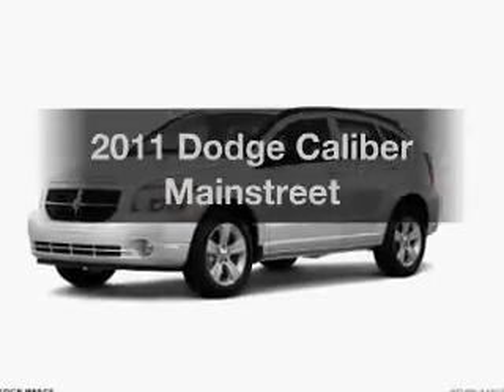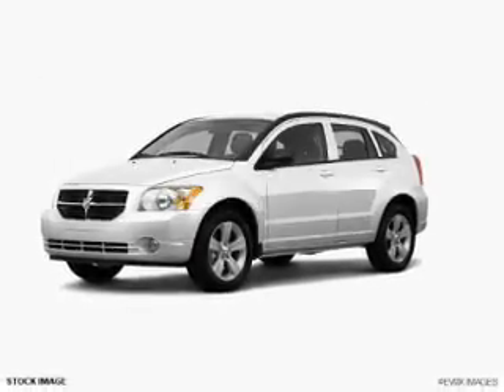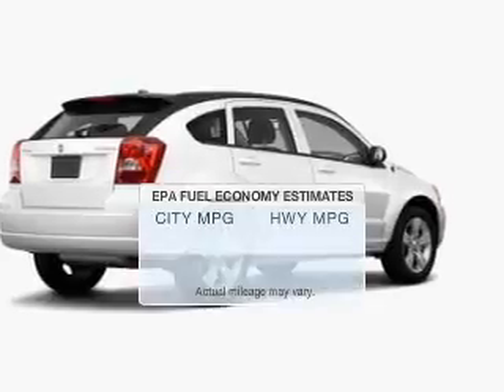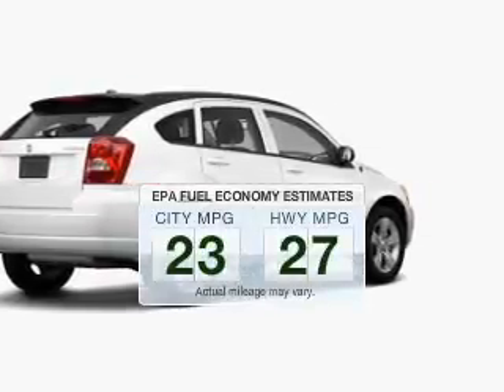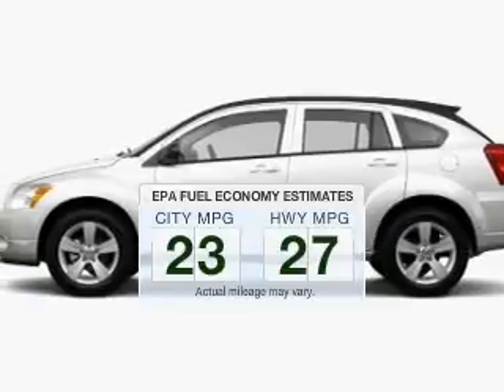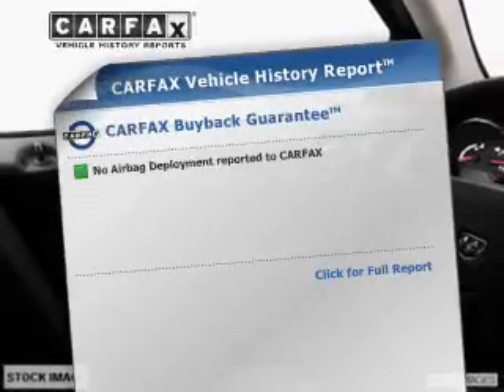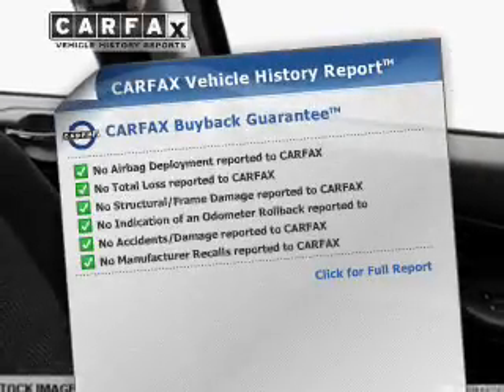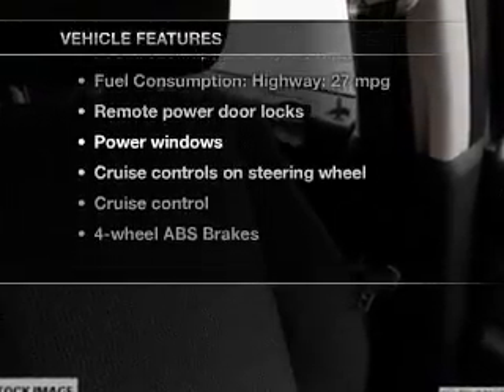2011 Dodge Caliber - Wichita KS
This vehicle represents similar vehicles available at Fiat of Wichita.
Year: 2011
Make: Dodge
Model: Caliber
Trim: Mainstreet
Engine: 2.0 liter inline 4 cylinder 16 valve MPFI DOHC
Transmission: Automatic CVT
Color: White
Mileage: 35810
Address:
5927 E Kellogg St